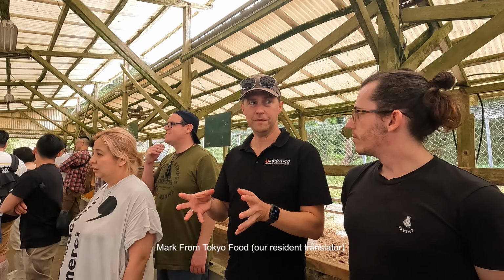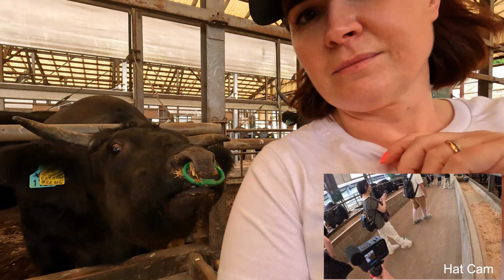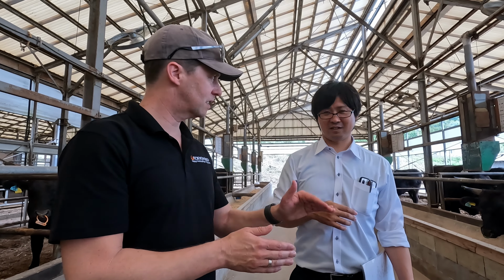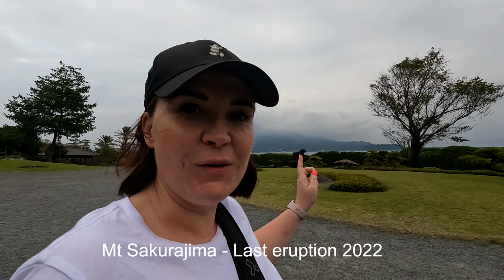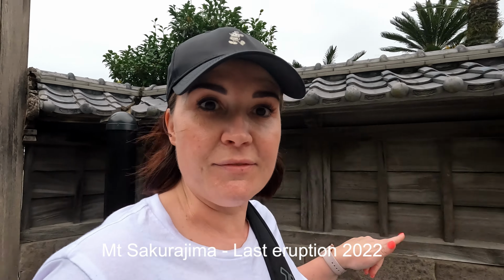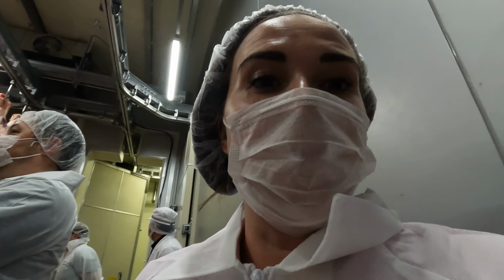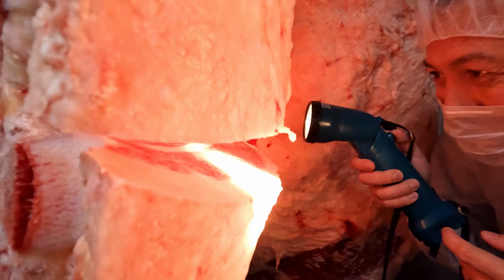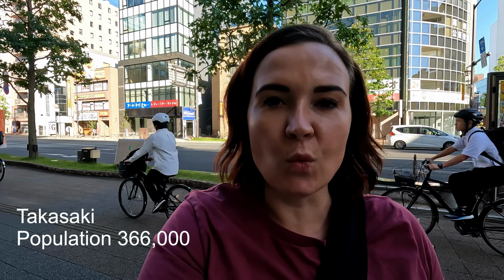My Japanese Wagyu Beef tour 2023 - This is where amazing wagyu comes from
🥩✨ Embark on a Wagyu Wonderland Journey - Wagyu Beef Tour 2023! 🌍🇯🇵

Join me on an extraordinary adventure as we dive deep into the exquisite universe of Wagyu beef! 🐄🍽️

In collaboration with Tokyo Food in NZ and three prestigious Japanese agencies, I had the incredible privilege of being part of an exclusive Wagyu Beef Tour, where every moment was a delectable discovery.

🎥 VIDEO HIGHLIGHTS:
🔍 Exploring the Wagyu Farms: Witness the lush landscapes and discover the meticulous care that goes into raising these extraordinary cattle.

🔬 Wagyu Beef 101: Learn the secrets behind the marbling perfection, the unique grading system, and the unparalleled craftsmanship that transforms Wagyu into a culinary masterpiece.

🍽️ Culinary Delights: Indulge your senses as we savor Wagyu in its various forms - from sizzling steaks to mouthwatering sushi, experiencing the diverse culinary artistry of Wagyu preparation.

A heartfelt thanks to Tokyo Food in NZ and our Japanese partners for making this journey possible. This Wagyu Beef Tour was a once-in-a-lifetime experience, and I'm excited to bring you along on this virtual adventure.